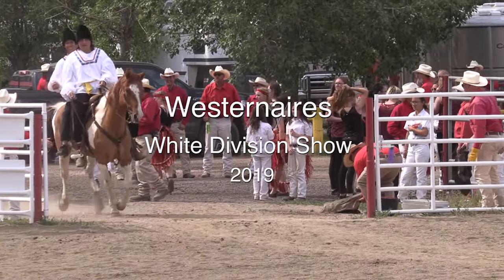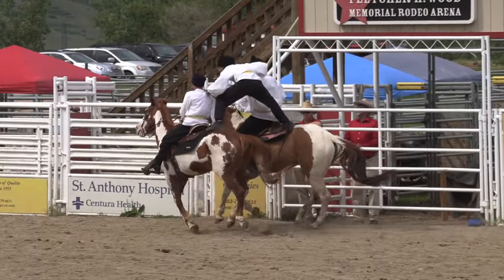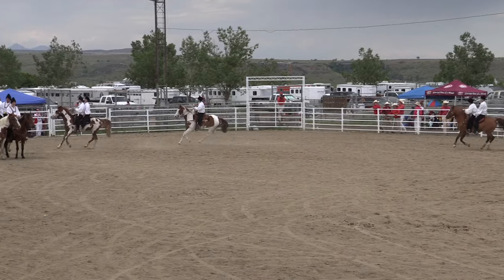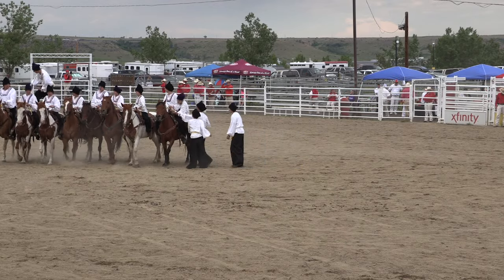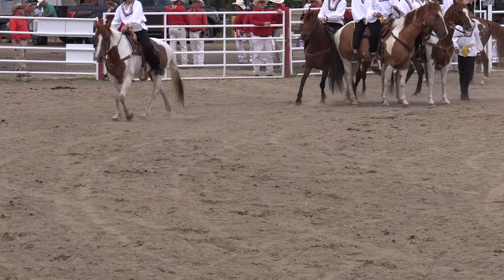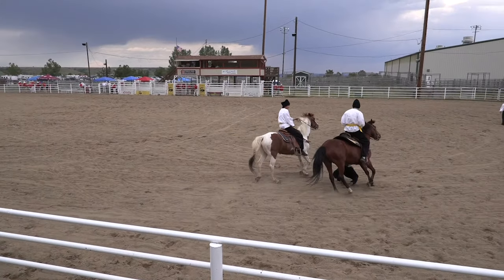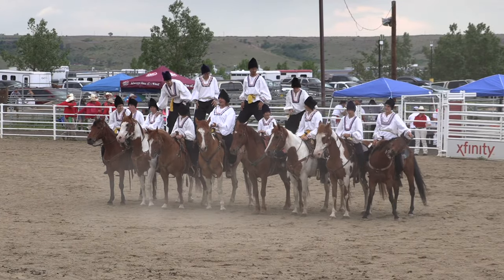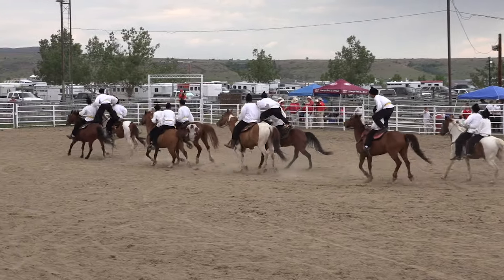16 White Stepps